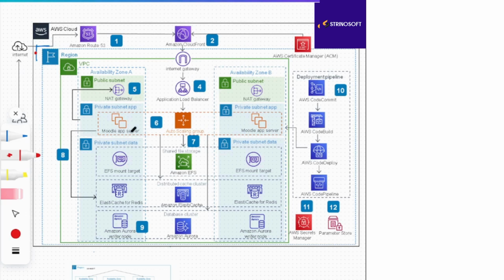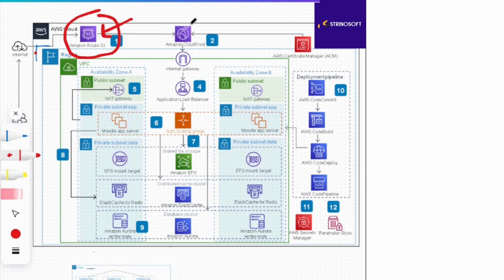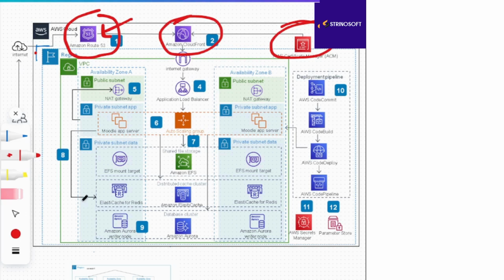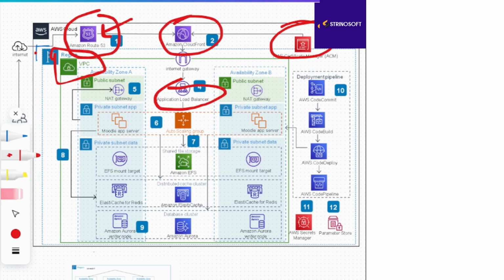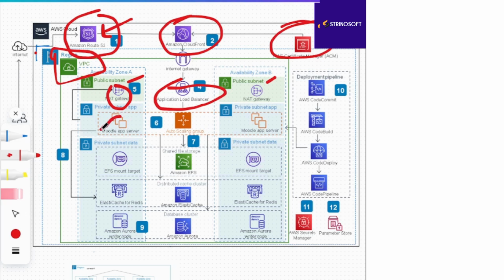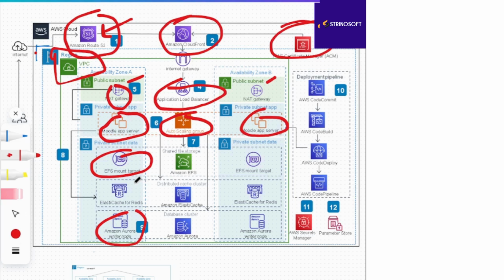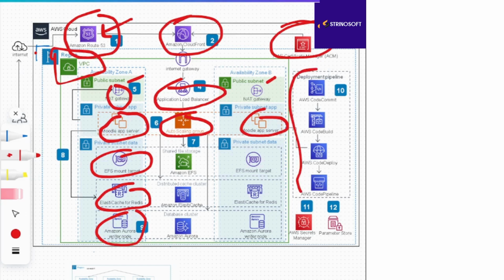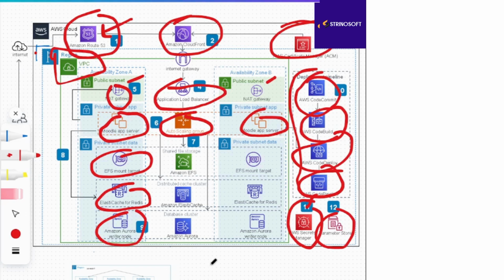AWS Moodle Reference Architecture Explained | How to Host Moodle on AWS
Are you looking to run Moodle on AWS? In this video, we break down the Moodle Reference Architecture on AWS, explaining each AWS service and how it helps scale, secure, and optimize your Moodle environment. From Amazon Route 53 and CloudFront to Elastic Load Balancing, Amazon Aurora, and AWS Secrets Manager—we cover all the components involved in creating a high-performing, secure Moodle setup in the cloud.

📌 In this video, you'll learn about:

Using Route 53 for DNS management
Speeding up content delivery with CloudFront
Securing traffic with AWS Certificate Manager (SSL)
Load balancing Moodle traffic with Application Load Balancer
Scaling Moodle app servers
Managing databases with Amazon Aurora MySQL
Caching with ElastiCache for Redis
Automating deployment using AWS CodePipeline, CodeCommit, CodeBuild, and CodeDeploy
Managing sensitive data securely with AWS Secrets Manager
This tutorial is perfect for anyone interested in cloud hosting, EdTech, or scaling web applications with AWS.

Drop your questions in the comments below, and we’ll be happy to help!